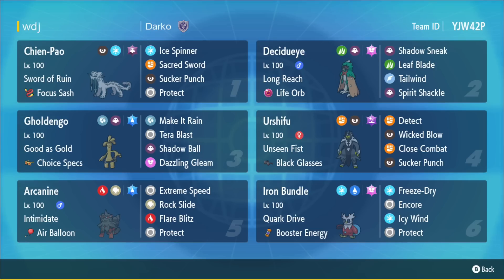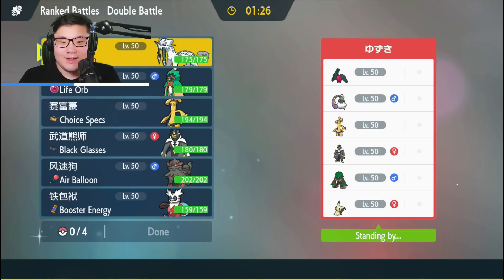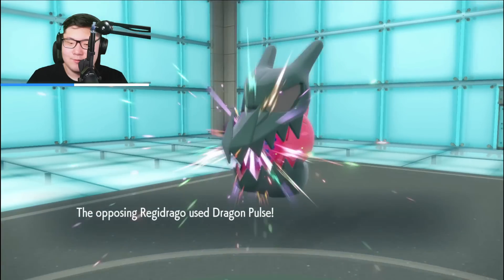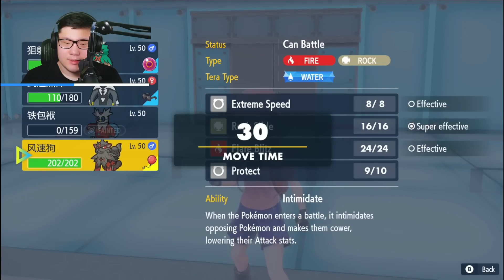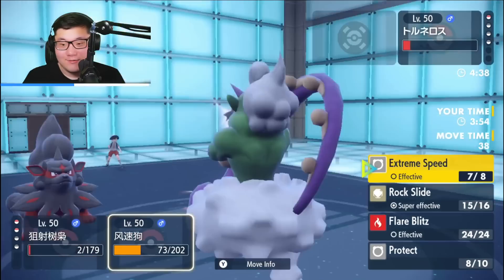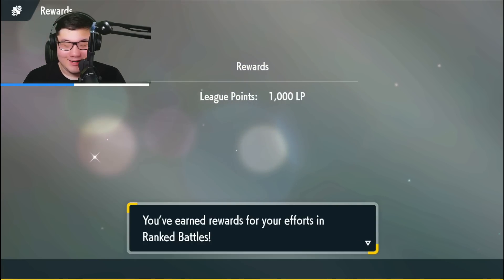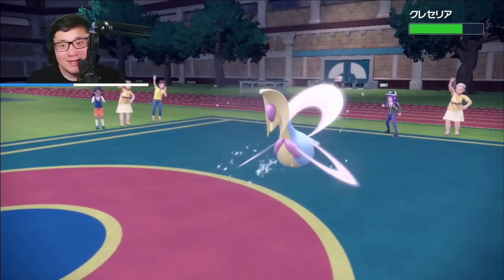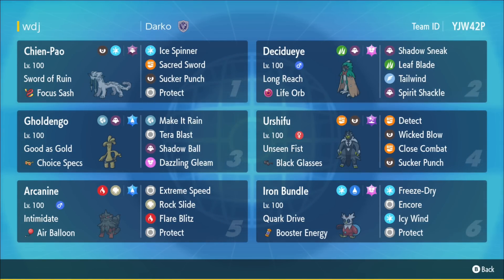This High Ranked Decidueye Team Is AMAZING (VGC Reg D)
Decidueye hasn't been used in VGC but Generation 9 Pokemon Scarlet & Violet Series 4 / Regulation D VGC, there has been a team that placed high last Battle Stadium ranked season that featured Decidueye to help against Urshifu-Rapid-Strike. 2020 LAIC VGC Champion & 3rd Place at both the 2019 and 2022 Pokemon VGC World Championships plays Scarlet & Violet VGC tries out this gen 7 starter and see if it is viable.

00:00 - Introduction
00:18 - Team Breakdown & Rental
01:22 - Game 1
05:20 - Game 2
16:42 - Game 3
27:38 - Game 4
34:38 - Game Recaps
35:18 - Conclusion

Rental Code: N/A